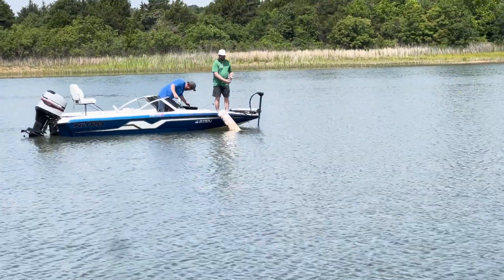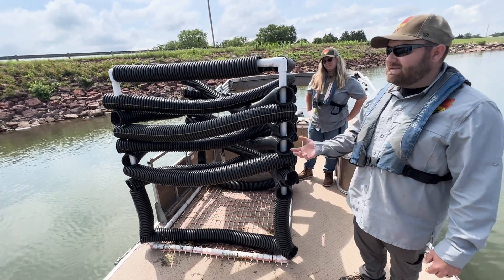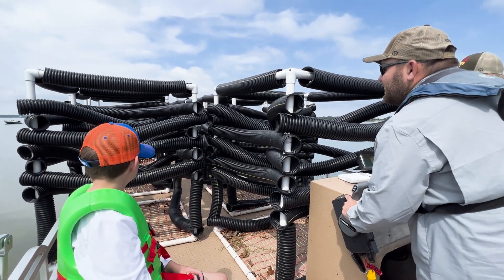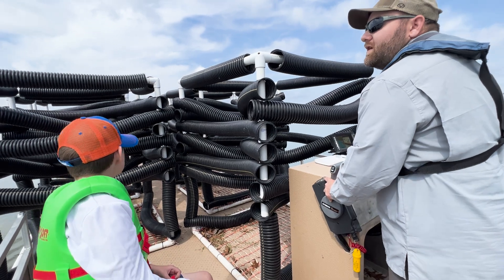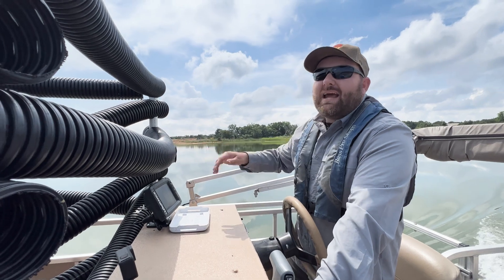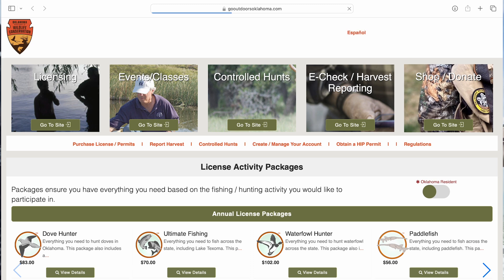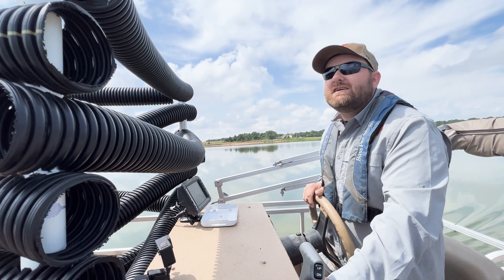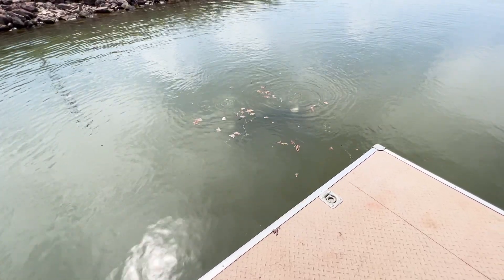Deploying Shelbyville Fish Habitats with the Oklahoma Department of Wildlife Conservation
We spent the morning with fishery biologists from the Oklahoma Department of Wildlife Conservation (ODWC) deploying fish habitats on the Twin Lakes in Shawnee, Oklahoma. Also called fish attractors, these artificial structures provide fish with shelter, cover, shade, and food.

The design deployed in this video is called the Shelbyville design. Much of the money for these attractors came from small donations from anglers.

And the ODWC's main website is wildlife department.com